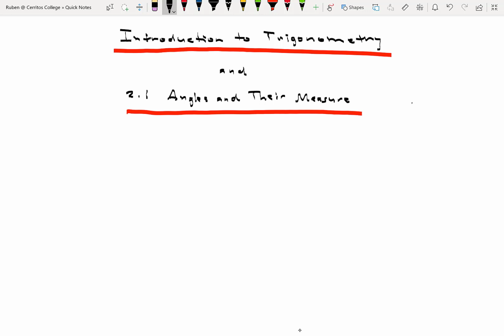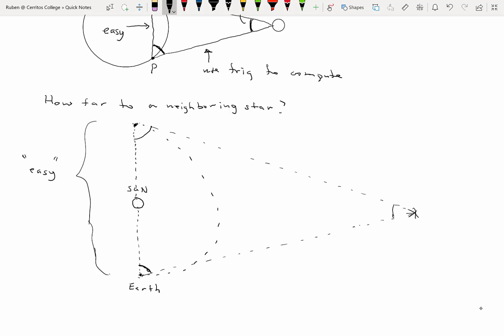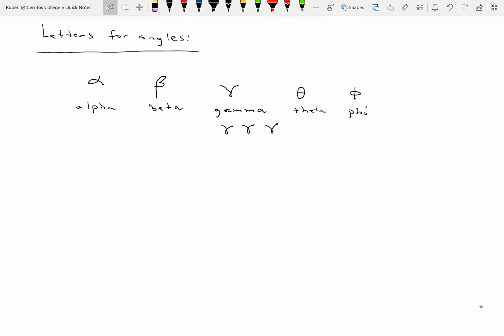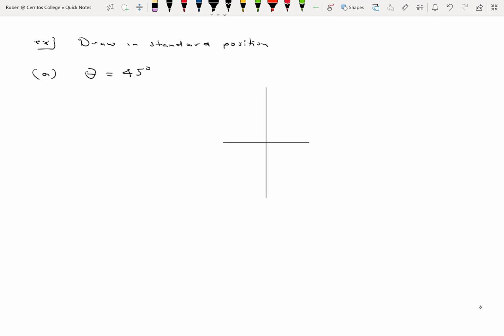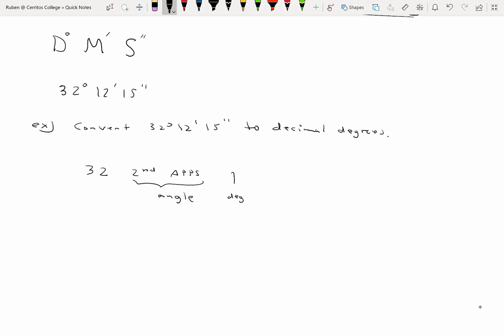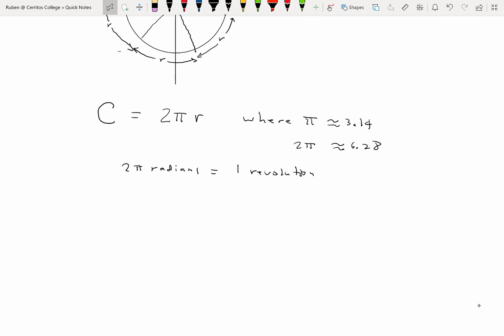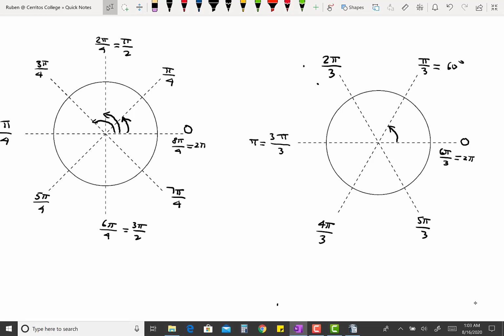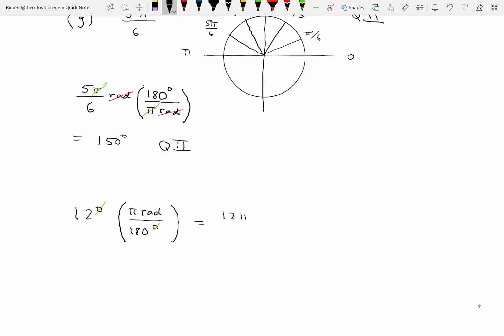Math 140 lecture section 2.1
This video segment covers section 2.1:  Angles and Their Measure